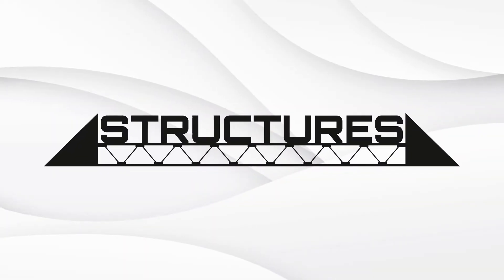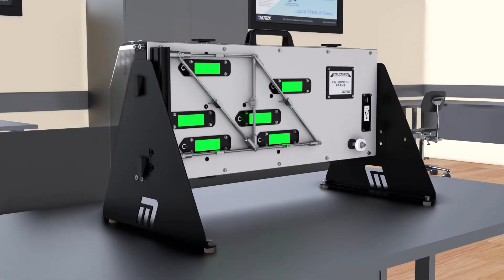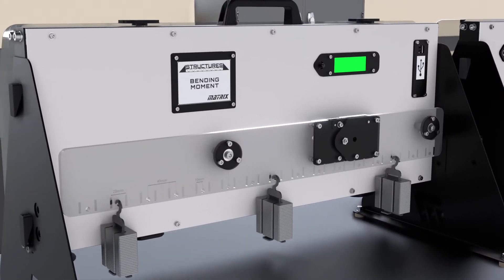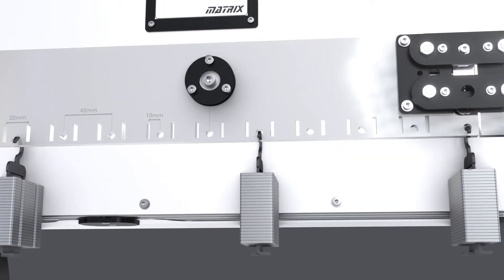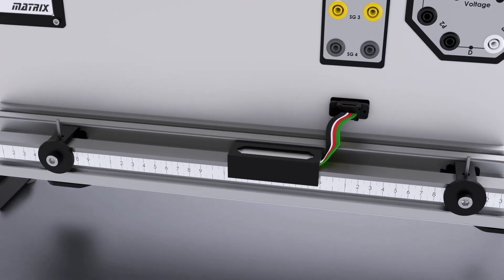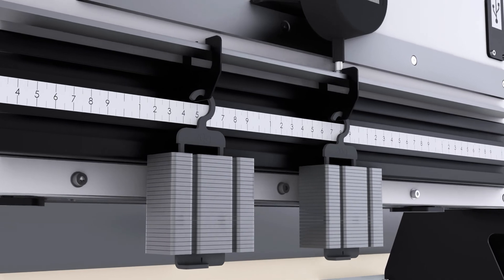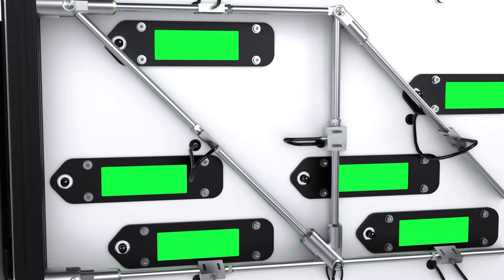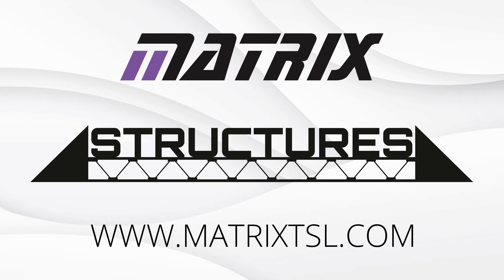NEW Structures range from Matrix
We have developed and created a brand new Mechanical Engineering range, which teaches students the seven most commonly taught principles of Structures.